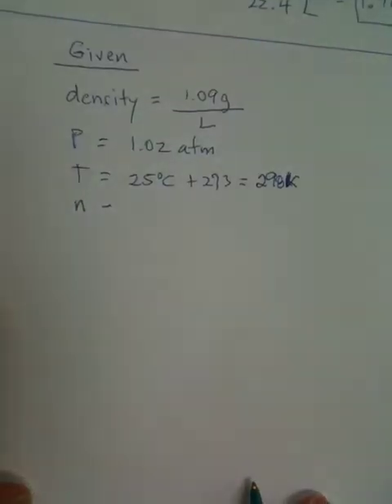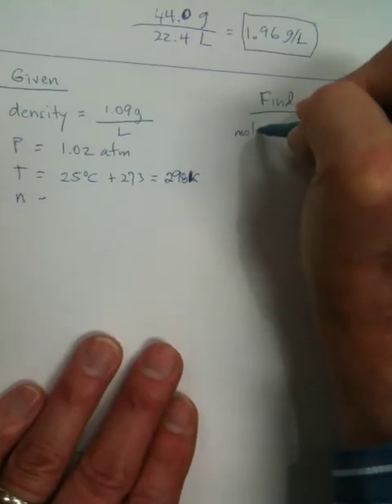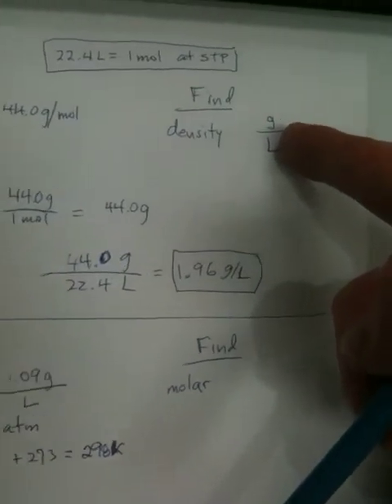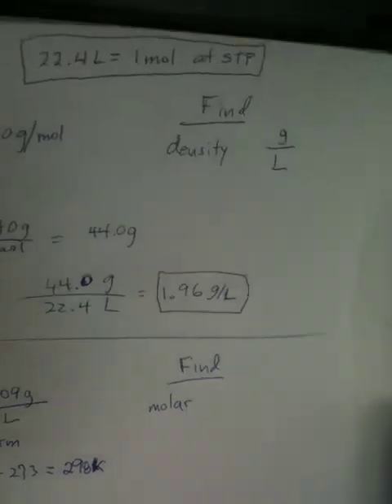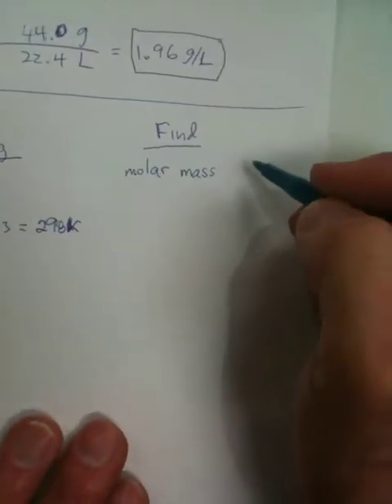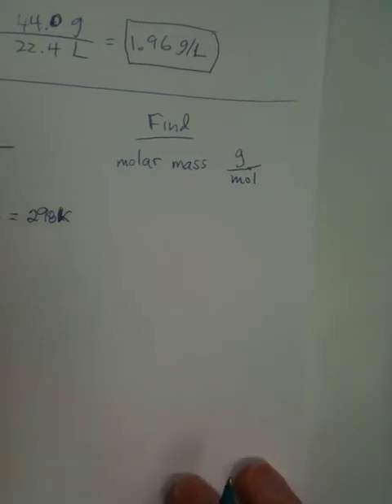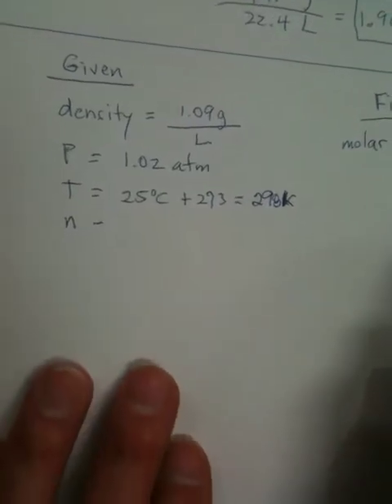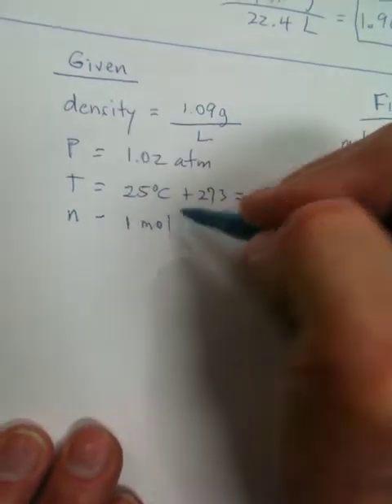Gas Laws Q 49 p438 finding molar mass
You are asked to find molar mass, given density, pressure, and temp.  This is a complete solution to the problem.  If you make n = 1 mol, and use that to solve for V.  Once you have V multiply it by the molar mass to get grams in that volume of the gas.  That